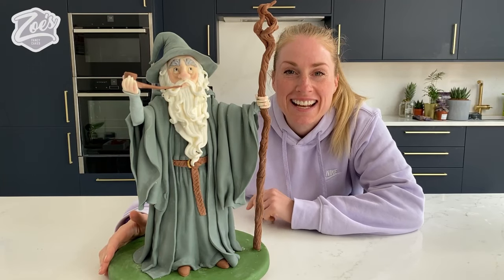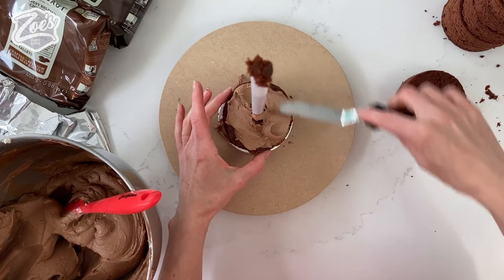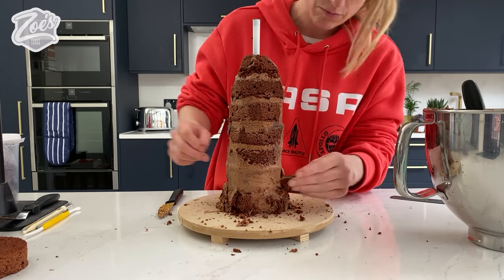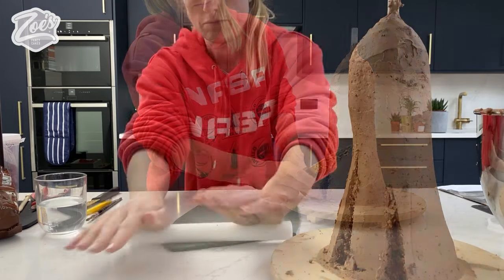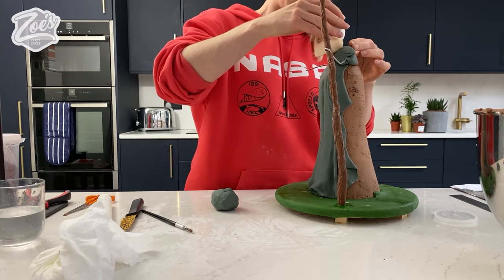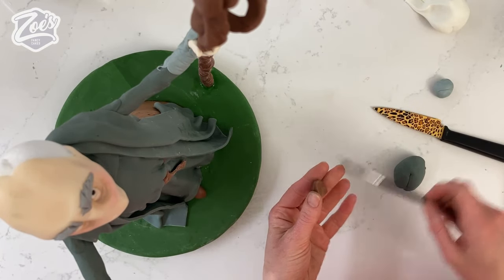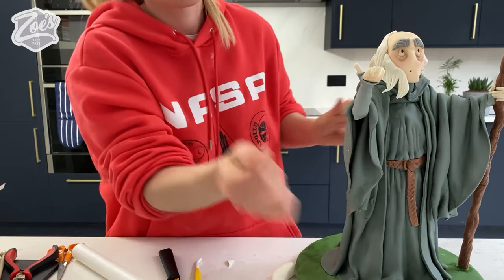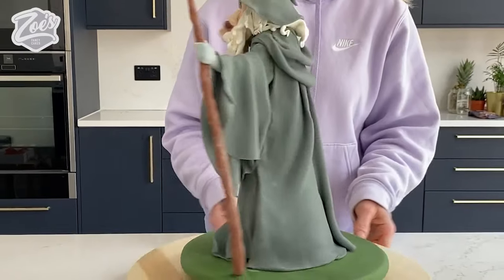🧙YOU SHALL NOT PASS!🧙 Gandalf cake The Lord of the Rings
I decided to make my brother a Gandalf the grey cake for his birthday because he is a big Lord of the Rings fan! I had a lot of fun making this one. Which other characters would work well in this style cake? leave your suggestions below!

Moving onto creating the face I use a 4cm Polystyrene Ball